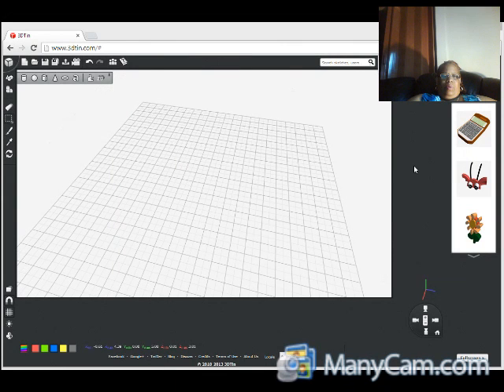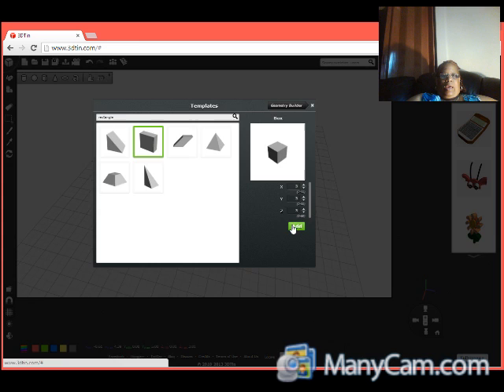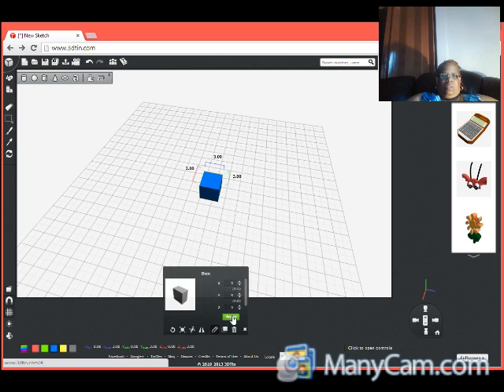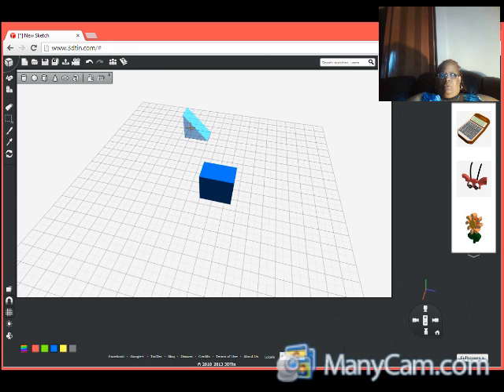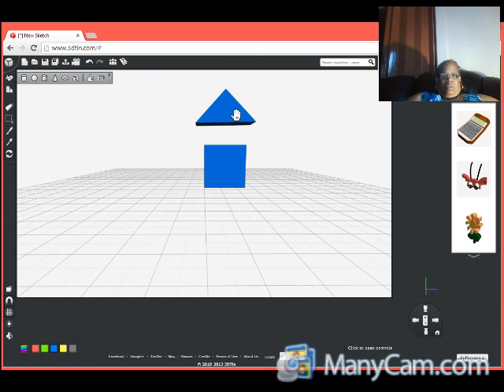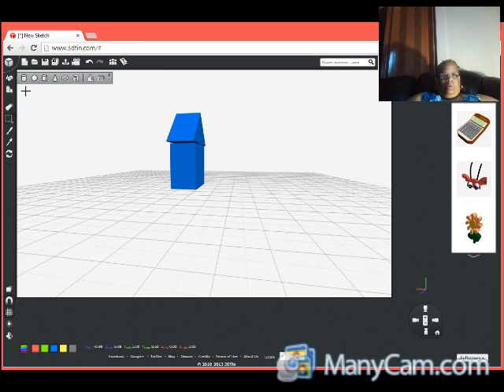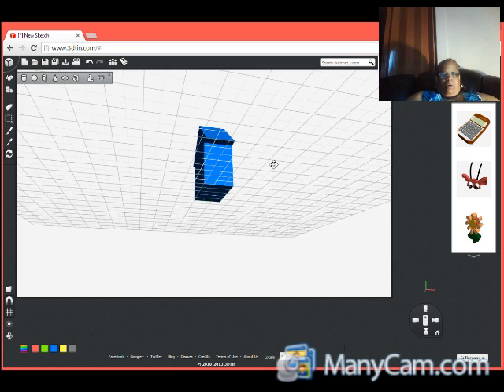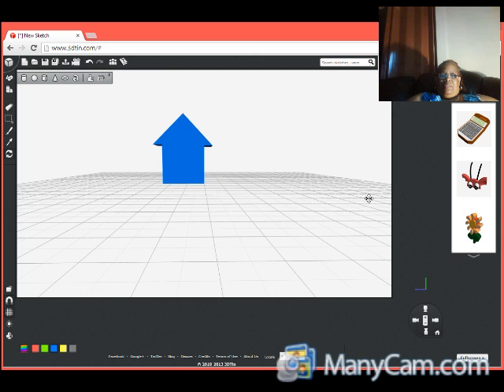How to build a house shaped game piece using 3-D Tin Program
This video will show you the steps on how to use geometric shapes to build a house to print from a 3D printer.